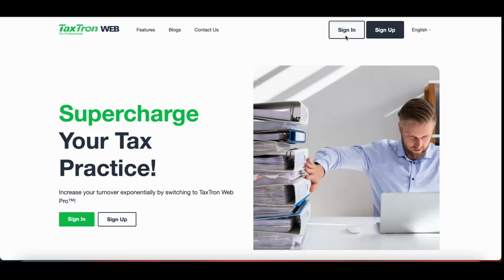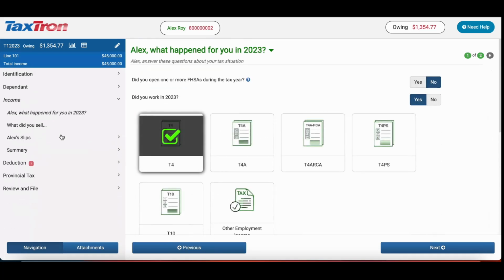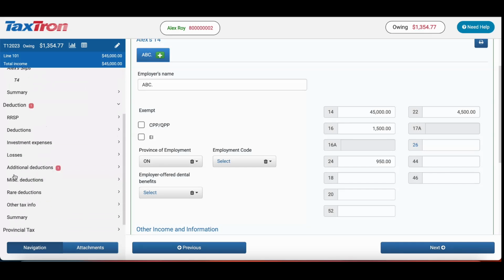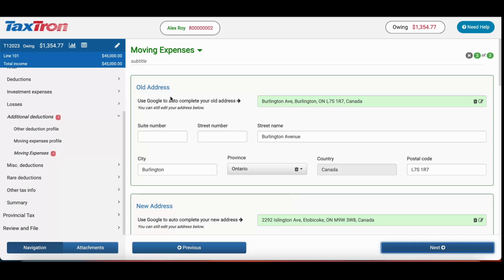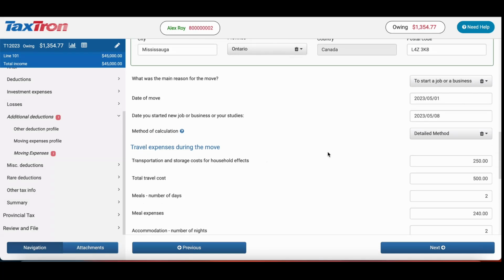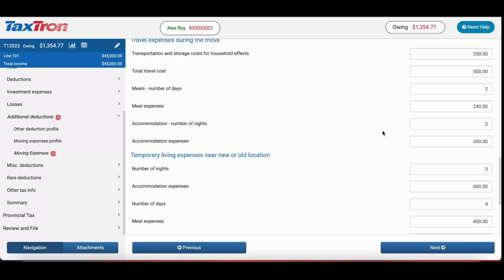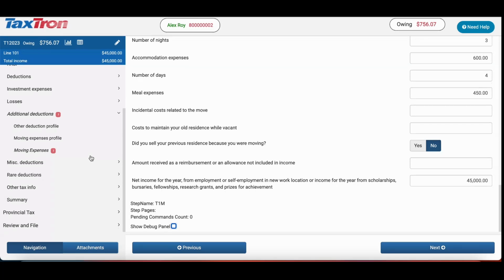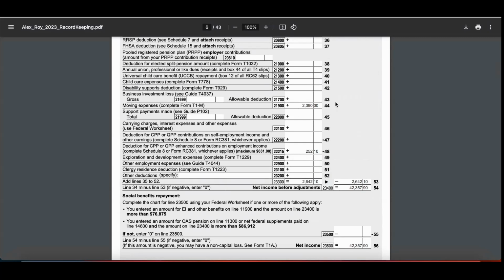How to Claim Moving Expenses on Your Taxes Using TaxTron Web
Learn how to maximize your tax deductions with TaxTron Web! In this tutorial, we dive into moving expenses—covering what qualifies for the deduction, who can claim it, and a detailed step-by-step guide on reporting these expenses using TaxTron Web software.

You'll discover:
✅ The conditions for claiming moving expenses
✅ What expenses are eligible (transportation, travel, temporary living, etc.)
✅ Who qualifies—employees, business owners, or students
✅ How to easily navigate TaxTron Web to report and deduct your moving expenses

By the end of this video, you'll know how to file moving expenses on Form T1M, reduce your tax balance, and ensure you're getting the deductions you deserve.